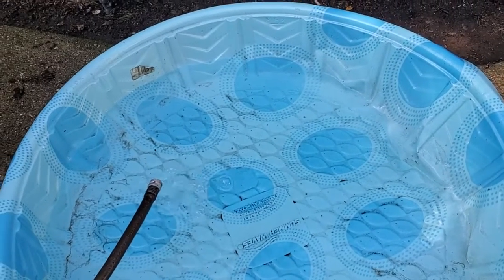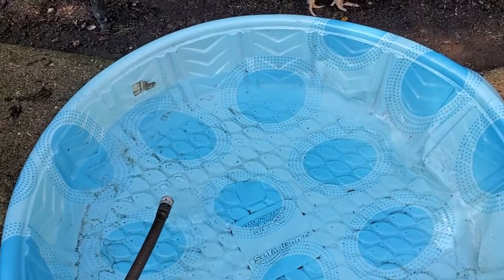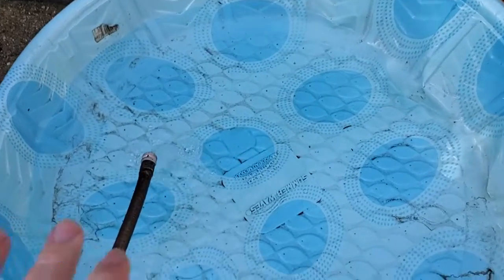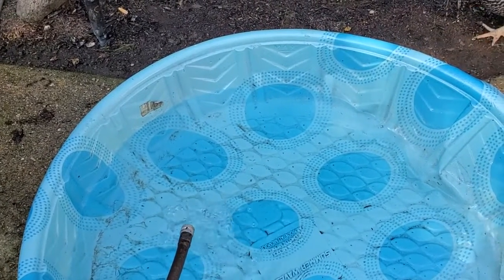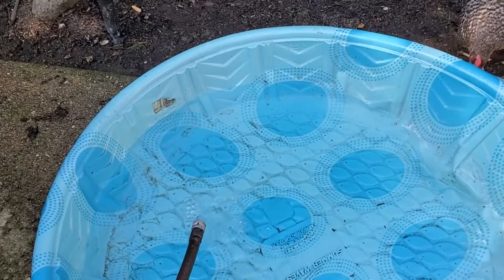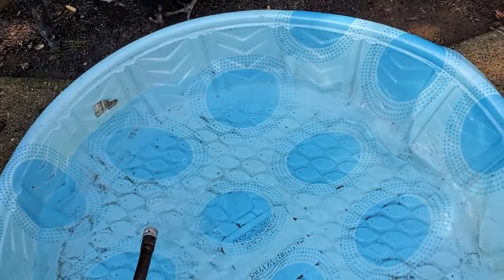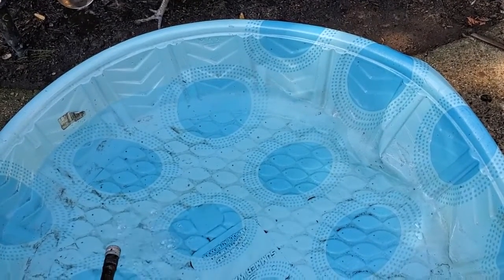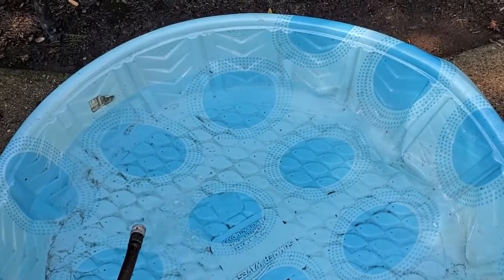How Much Water is in a Kiddie Pool? How Many Gallons?